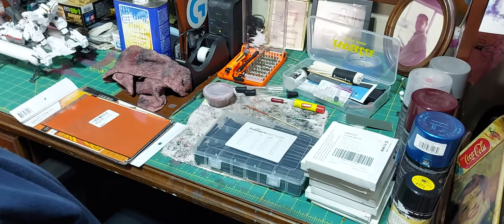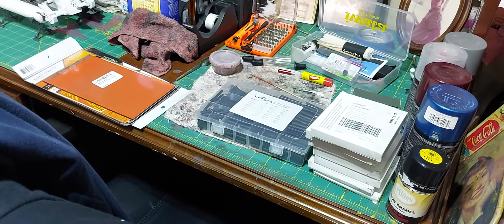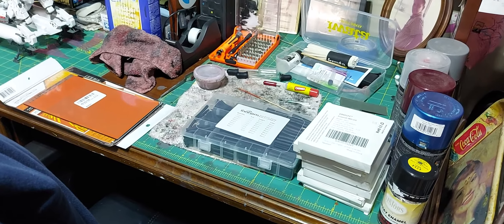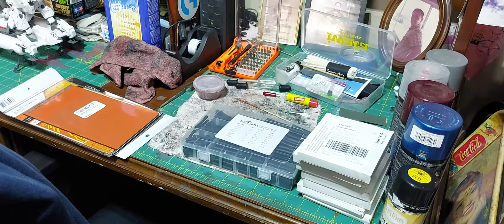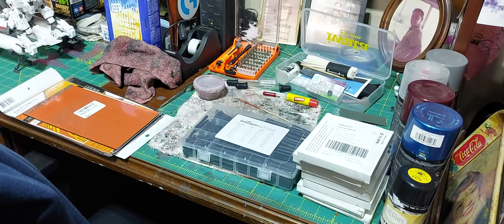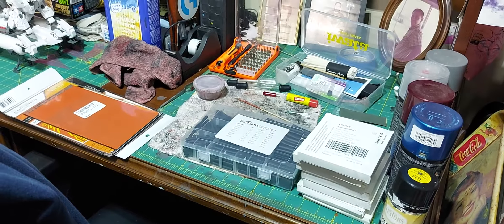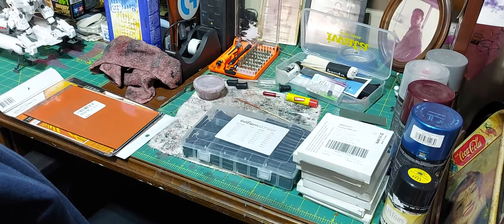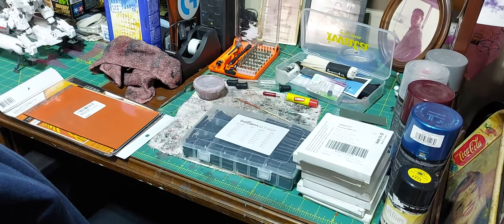2022 eggplane group build reminder w/ a added rule this year .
also share a few items I received from Amazon.